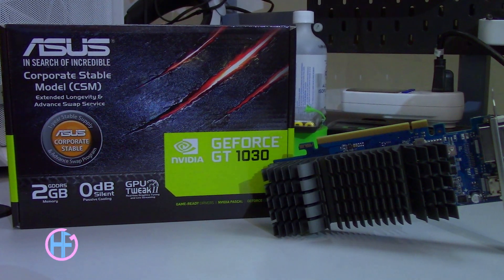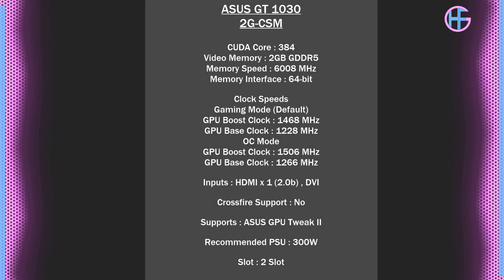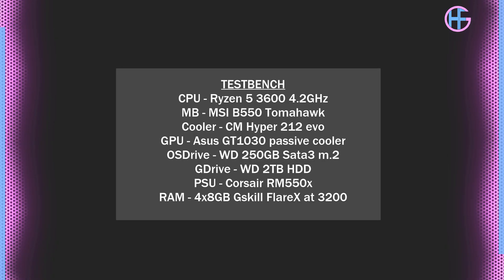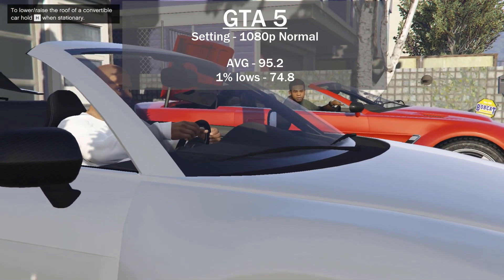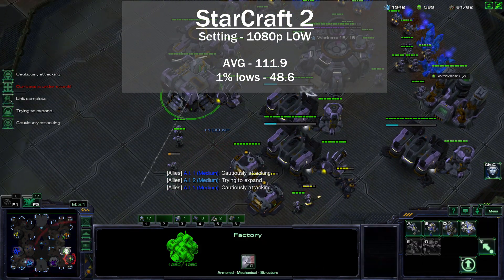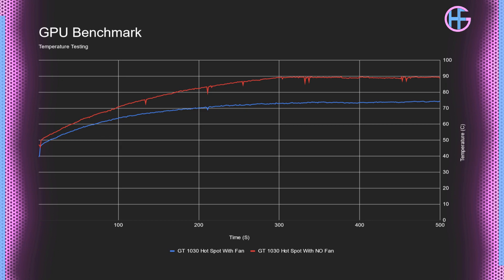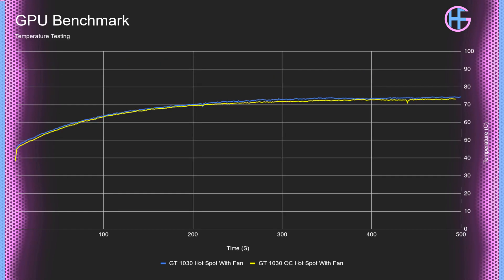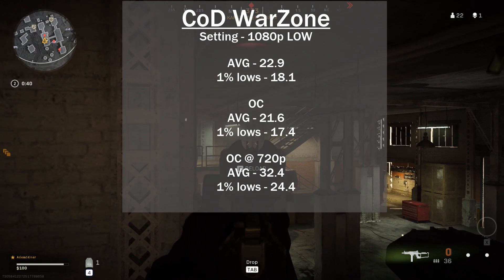Is The NVIDIA GT 1030 Worth Buying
What’s up everyone, Erik here and welcome to Hardware For Gamers. In this video I’ll be taking a look at one of the only discrete GPU’s you can buy at MSRP, the NVIDIA GT 1030. ($120USD because of tariffs)

Now Just because you might be able to buy this card, doesn’t mean it's Worth buying. I see 2 reasons why someone might buy this card. The first is you might actually be able to buy a Video card at MSRP. now use it in the short-term, or at least till things get a little bit more normal, but from the sounds of things that might be awhile. The second reason is you want something that is low powered and silent, that can still play something.

System Specs:
OS Drive -            250GB m.2 Sata3 drive

Timestamps:
0:00 Intro
0:24 Should You Buy
2:48 Game Testing
7:32 Frequency and Temperature Testing
8:44 Overclocking
9:45 OC Game Testing
11:48 Final Thoughts